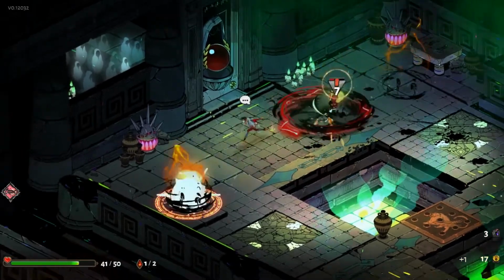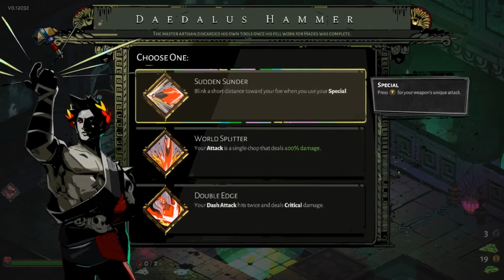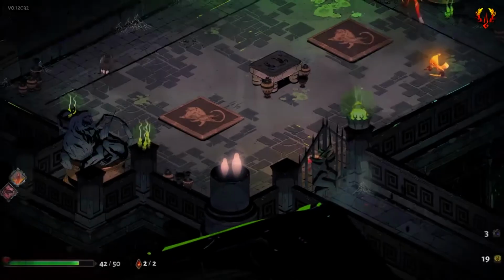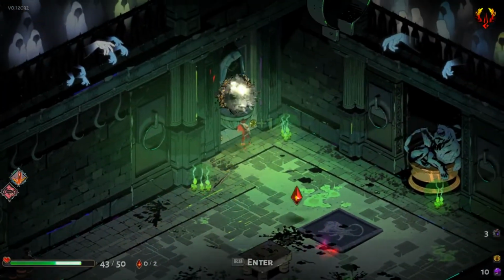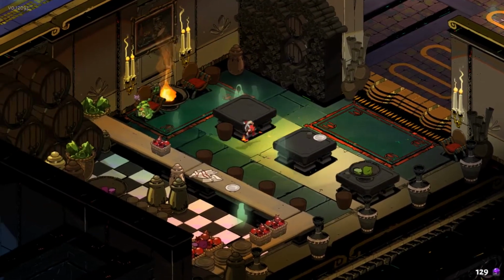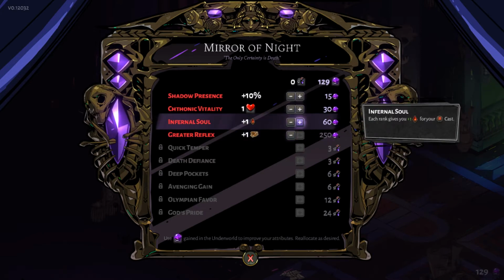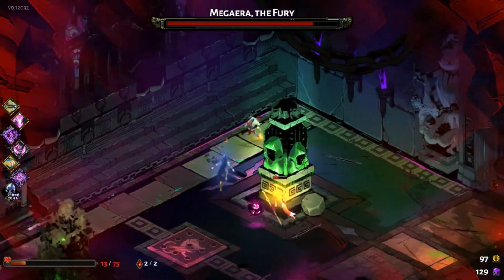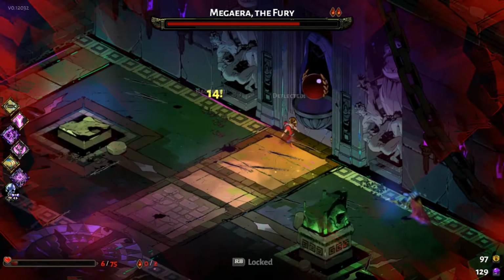Supergiant Games' First Action Rogue-like -- Hades First Look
This is a first look video on the rogue-like Hades. This was played with a press key and you can find it on the Epic Games Store.

SUPPORT GAME-WISDOM